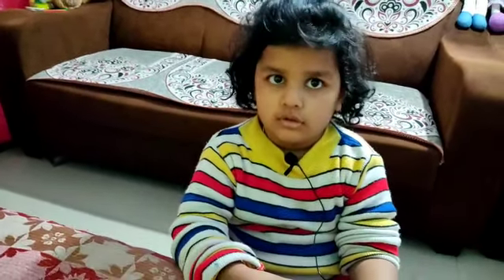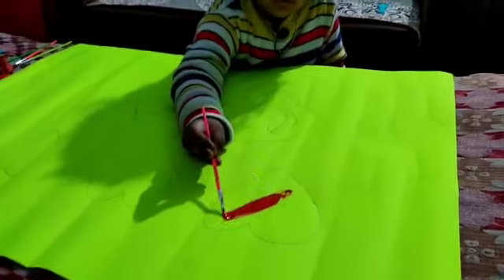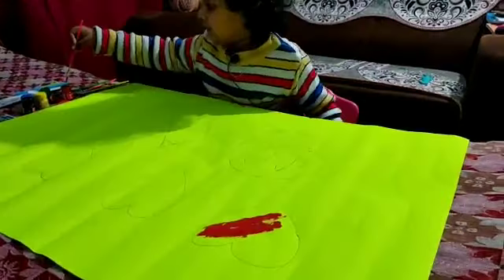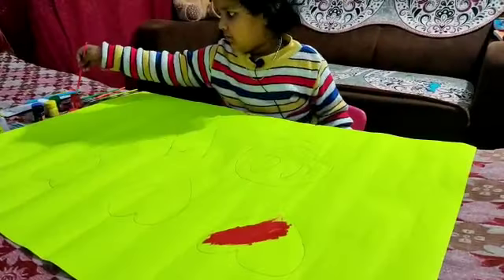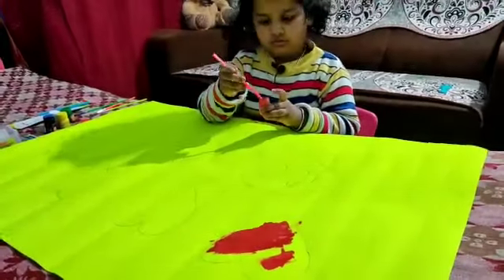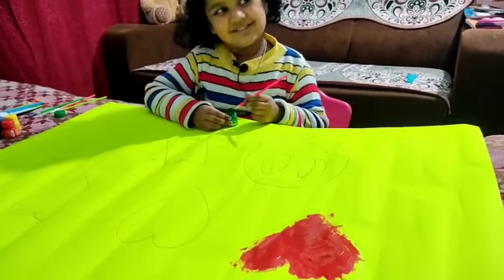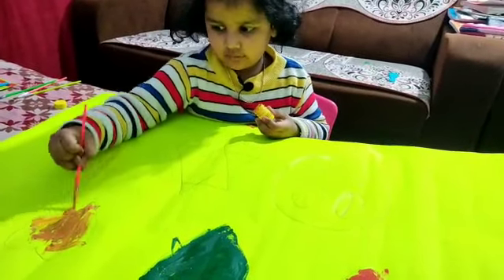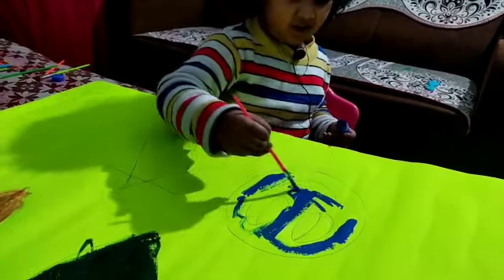Colors Drawing for Children | Drawing Lessons for Kids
colors Drawing for Children | Drawing Lessons for Kids | Learning Indoor Drawing

Learning drawing no experience | Aashi Singh
Learn Drawing for Children | Drawing Lessons for Kids
Aashi is explaining about objects what she did on drawing paper.

she is under 4 years old.